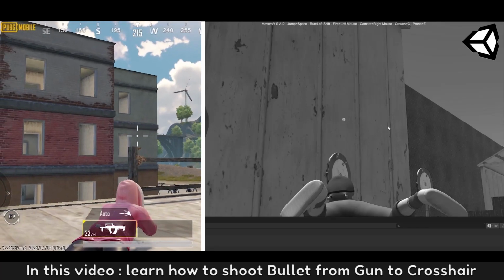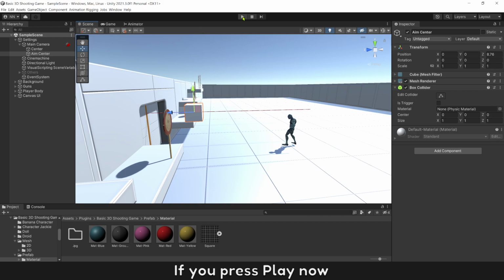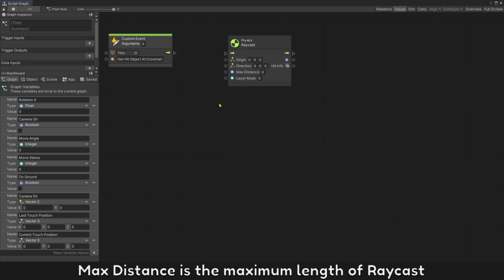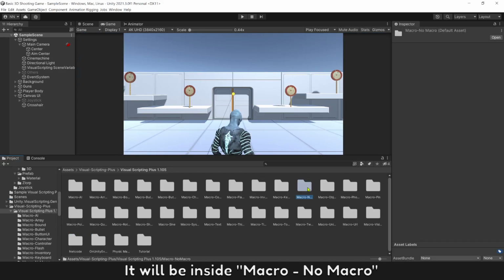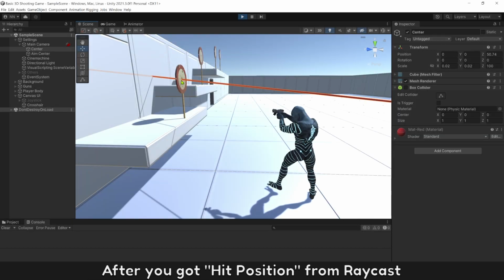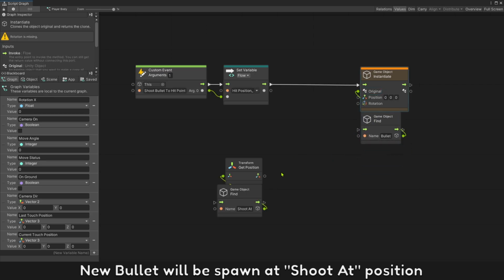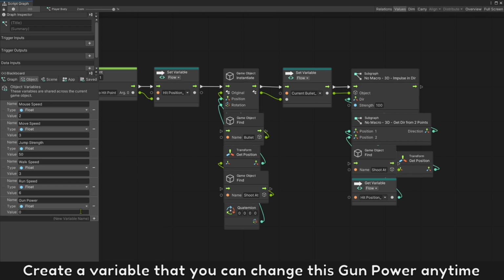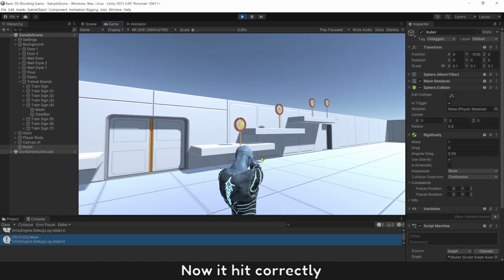How 3D Shooting from Gun to Crosshair Target as Pubg / Fornite Game / Unity Tutorial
. Understand How to do it
. Create Crosshair 3D World Space
. Hit Object from Crosshair Raycast
. Shoot Bullet from Gun to Hit Position
. Destroy Bullet and fix Collision

💬  Note : You need to disable Collider of [ Center ] object or Delete [Center] object : it showed how Raycast doing only.

(P/S : make sure original "Bullet" is not destroyed because colliding to any objects. Should disable or uncheck "use Gravity" in its Rigidbody to test on the first time or it will drop and hit the ground then Destroyed)

Chapters
0:00 - Intro
0:35 - Understand How to do it
1:46 - Create Crosshair 3D World Space
3:07 - Hit Object from Crosshair Raycast
8:31 - Shoot Bullet from Gun to Hit Position
13:59 - Destroy Bullet